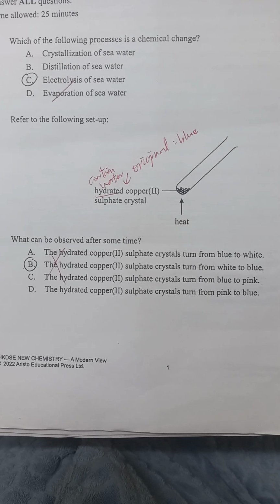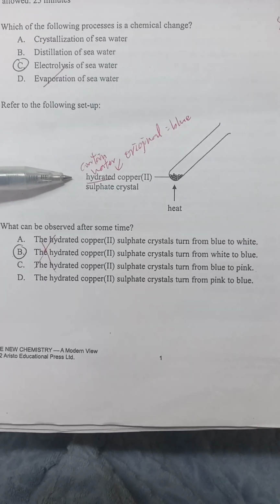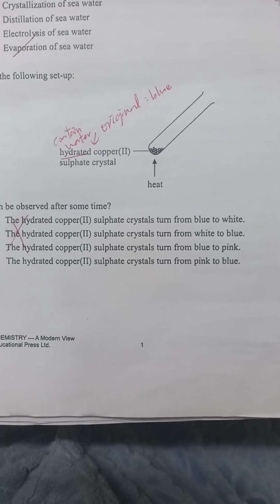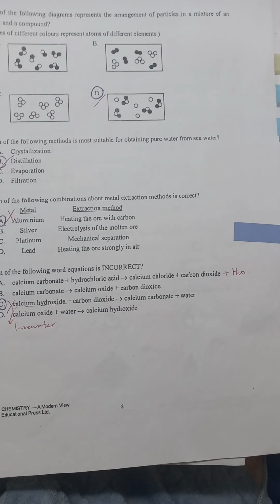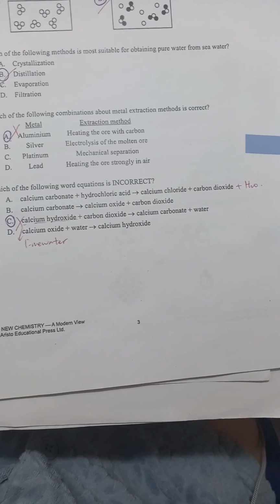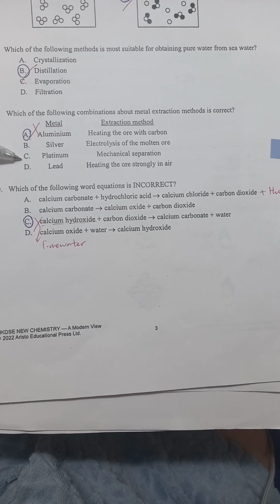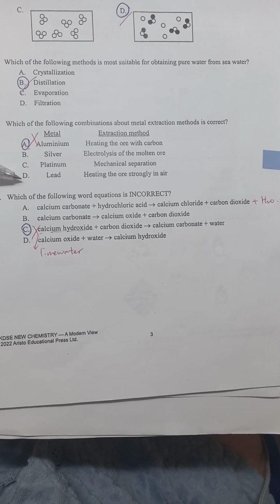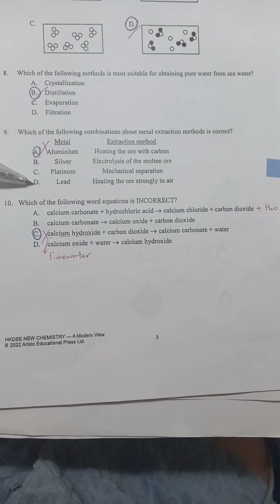S4 Chemistry Chapter test ch 1 to 4 MCQ explain in English